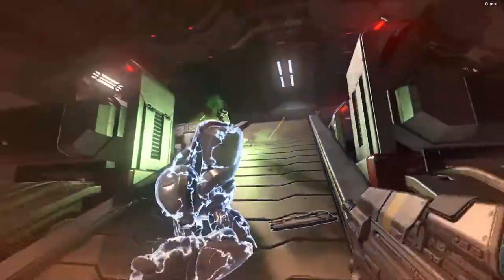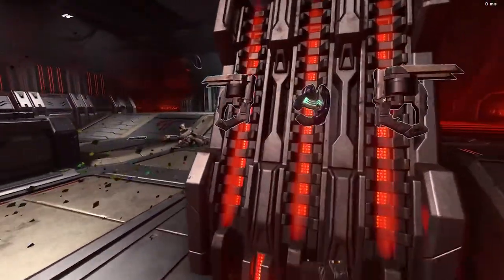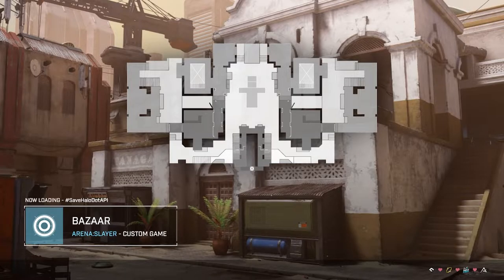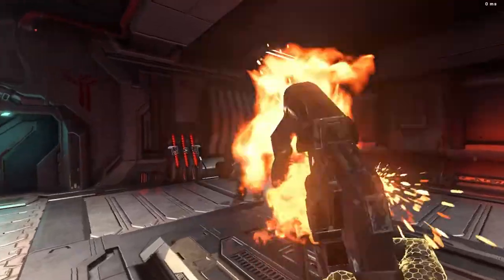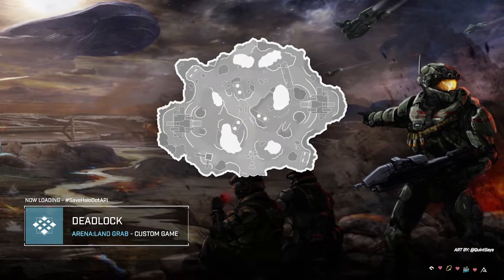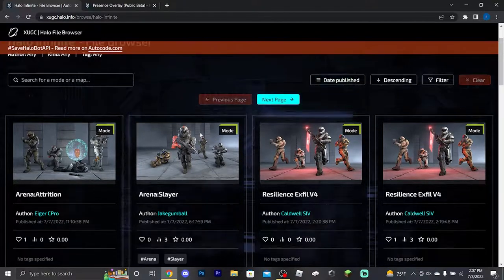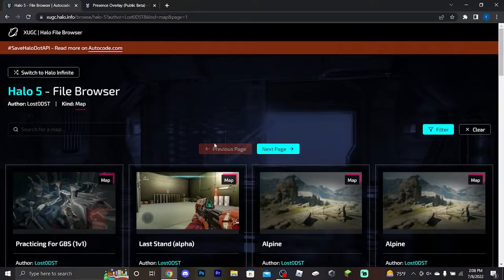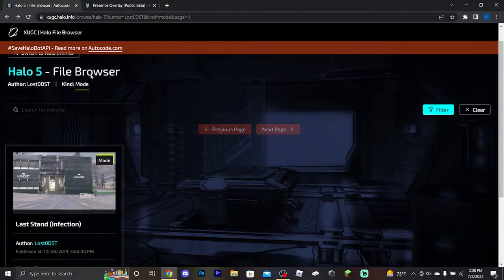The Halo Community Made What 343 Couldn't. File Share + Loading Screens In Halo Infinite.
Halo Infinite feels like an unfinished product. From lacking game modes, maps, even a decent loading screen giving info on what you're playing! To not even having a way to check stats. Halodotapi comes to the rescue making a good portion of what 343 should've made.

---Social Links--
Chat with the community!